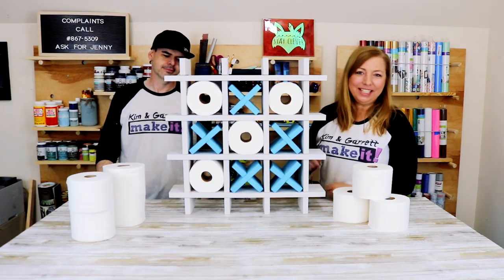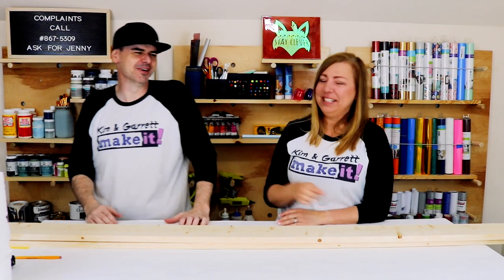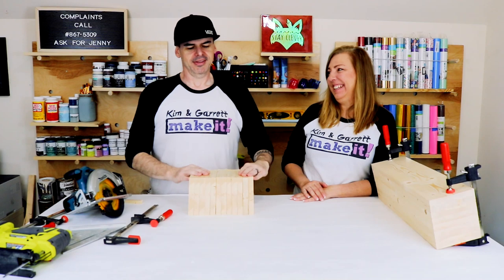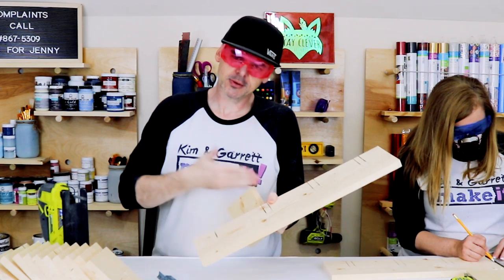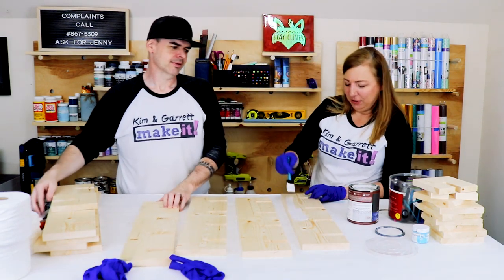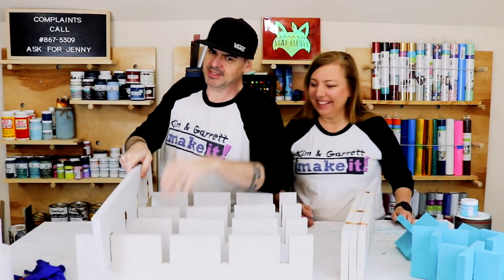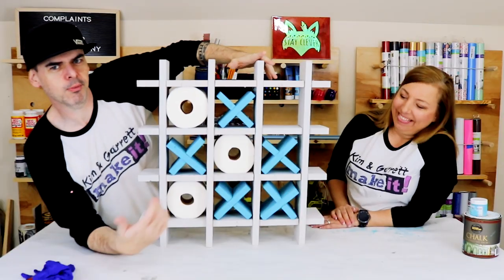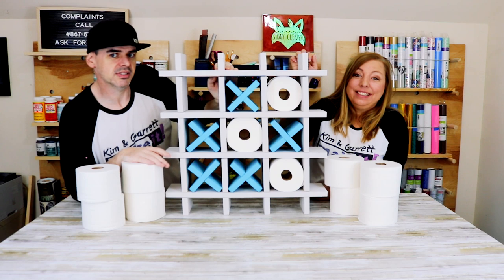$12 Tic Tac Toe Toilet Paper Holder Wall Decor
This week, we're keeping it topical! We're upping our TP hoarding game, by making some fun TP wall decor! Bet you never thought you'd hear that! How about a little Tic Tac Toe TP holder for your powder room? This is a fun and functional storage holder for our kids bathroom! While it's fun to look at, we won't ever be making this one again! Lol, this one takes a lot of patience and will. And while we all know patience is a virtue, it's definitely not one of Garrett's! Come watch us fight through this one!

Stuff We Used:
RYOBI Cordless 7-1/4 in. Compound Miter Saw
Ryobi Jig Saw